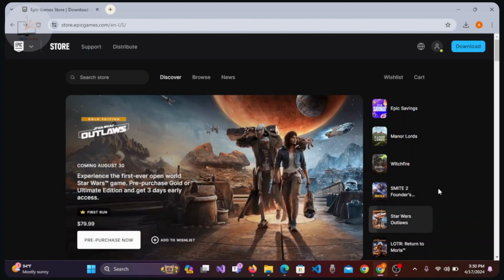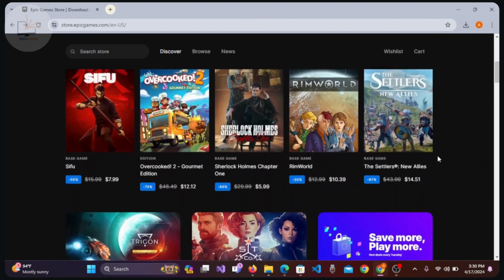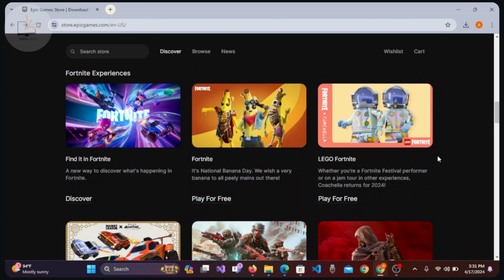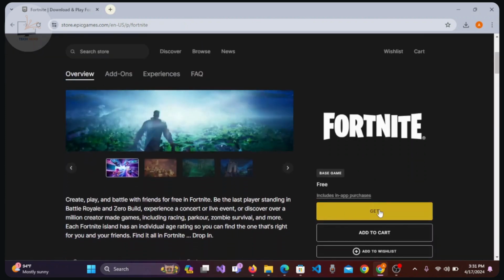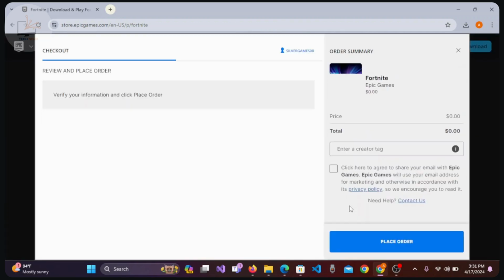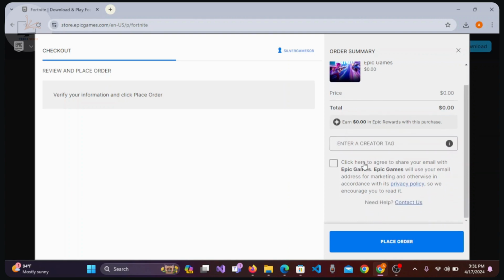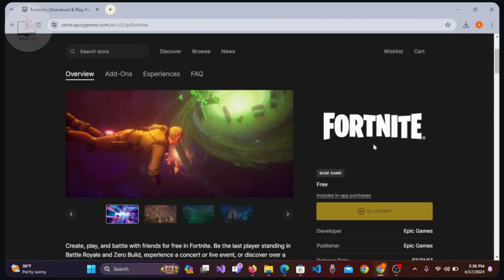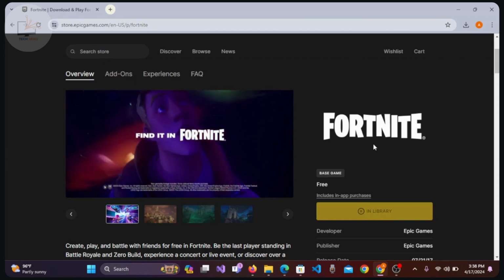How To Download Free Games On Epic Games in PC & Laptop [UPDATED]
In this video, you'll discover step-by-step instructions on how to download games for free on your PC or laptop. We'll specifically explore how to download games from the Epic Games Store, which regularly offers free titles.

Timestamps:
0:00 Introduction
0:30 Step 1: Accessing the Epic Games Store
1:00 Step 2: Browsing Free Games
1:45 Step 3: Downloading and Installing Games for Free

how to download games for free on PC
download free PC games
download free games for laptop
Epic Games free games download
Epic Games Store free games